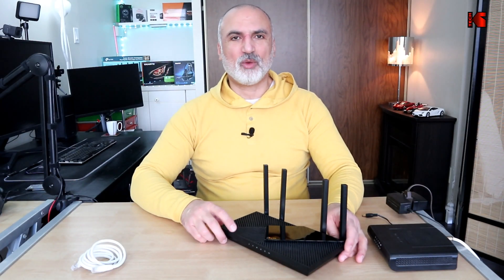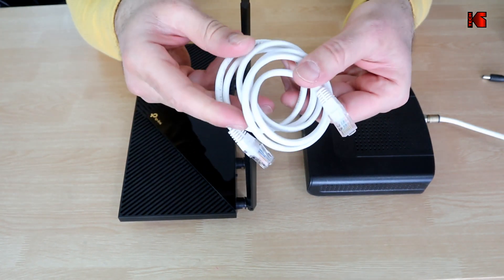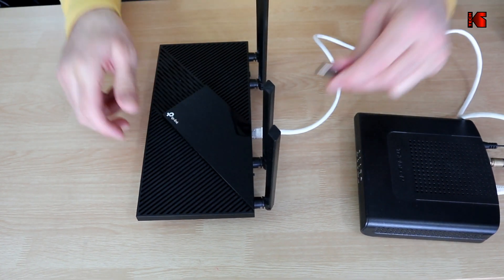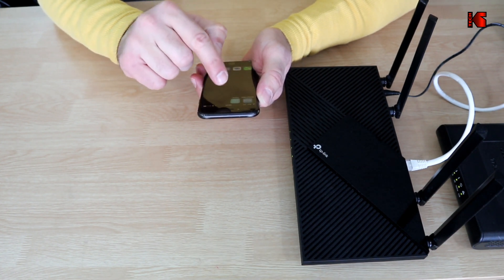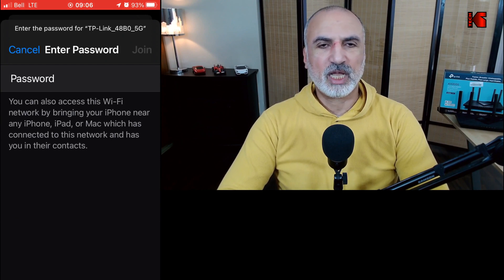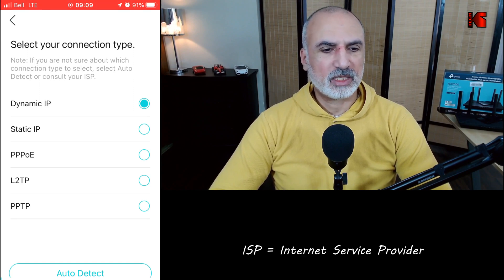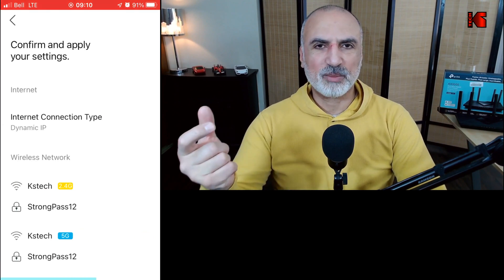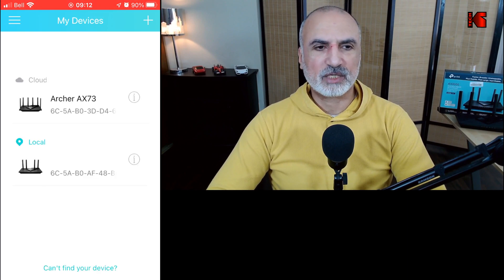TP-Link Router quick setup step by step | Archer AX55 AX3000 WIFI6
Easiest method to setup TP-Link router with the Tether App so you have internet up and running in no time
TP-Link Archer AX55 WIFI 6 router on Amazon

tp link router setup

00:00 Intro & video topics
01:03 Physical connection & power on sequence
03:29 Configuring the router with the Tether App